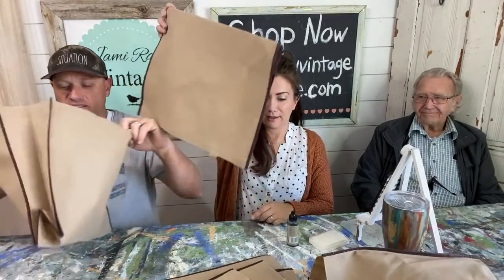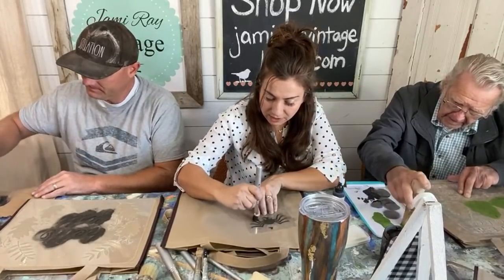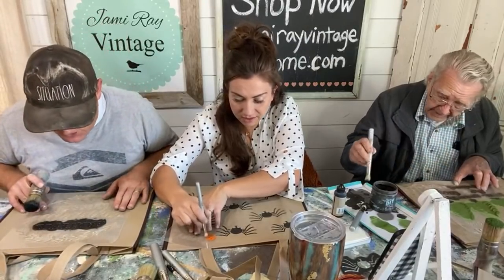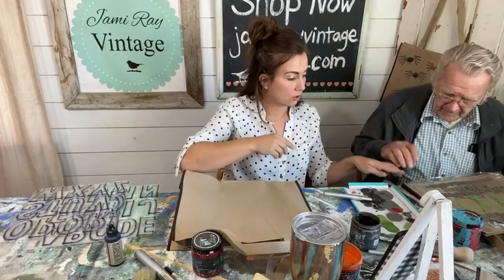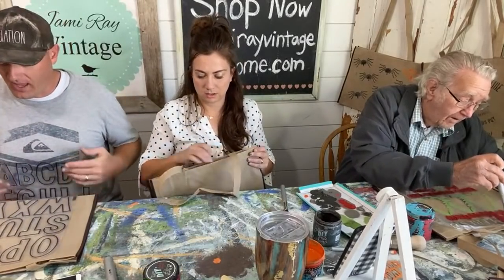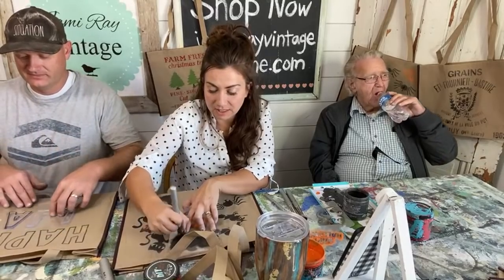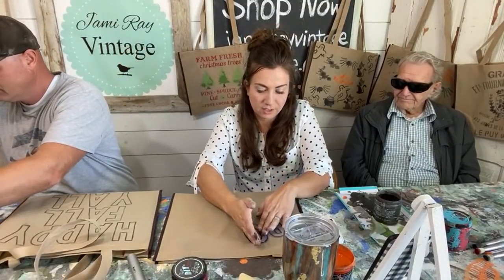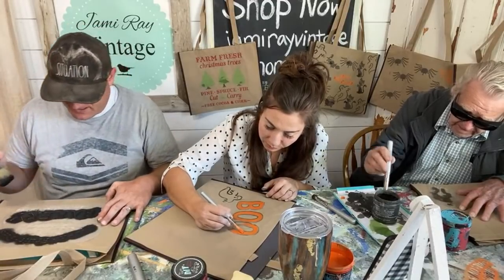Custom Reusable Bags With Seasonal Designs WNW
Customize your Reusable shopping bag with JRV stencils and IOD stamps.

220 grit Sanding Disks 100 pack
Wooster Foam King Brush